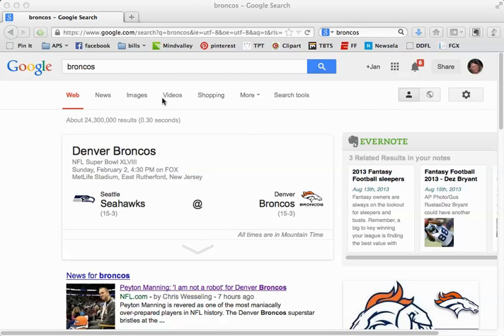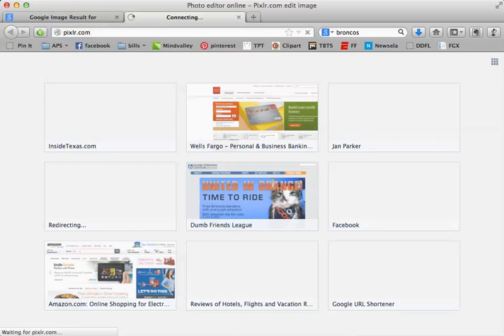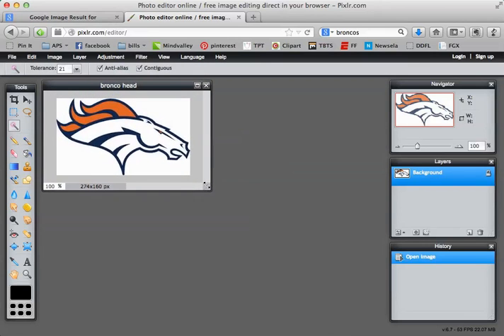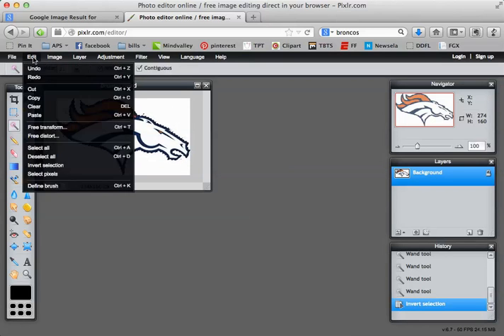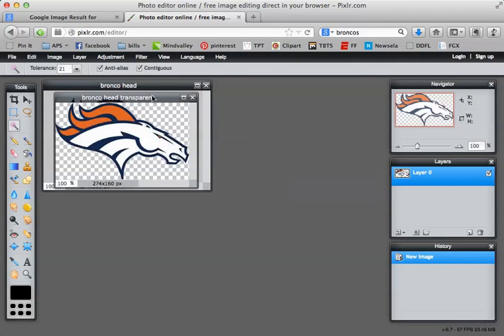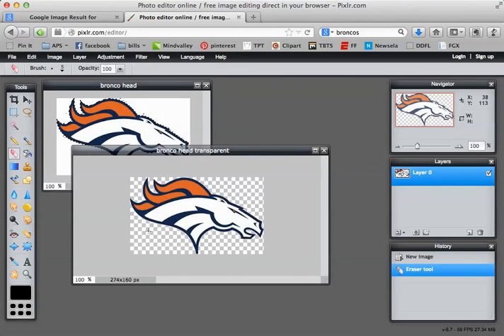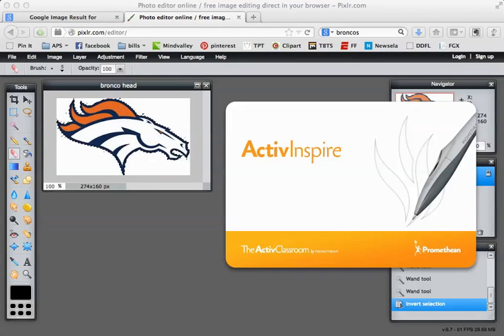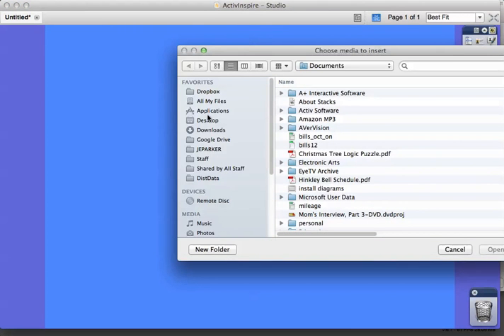Quick and easy way to remove background from clipart or pictures from the internet